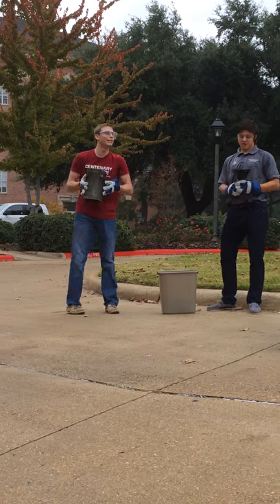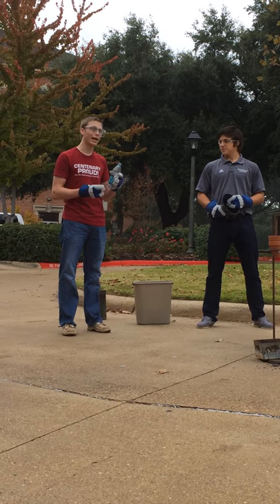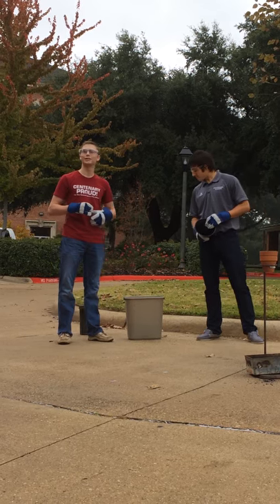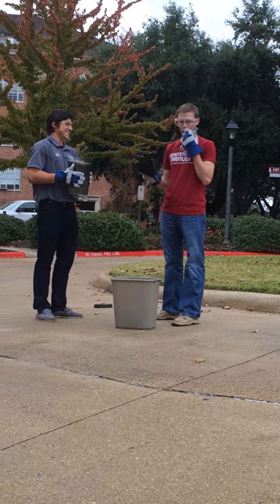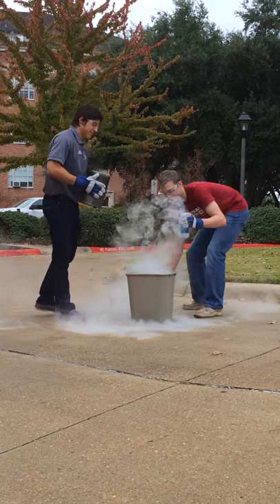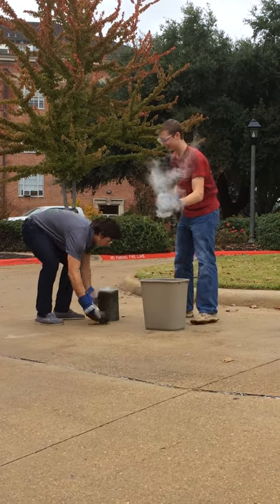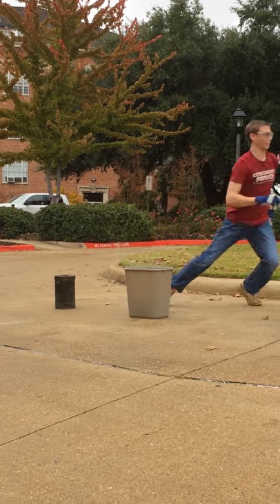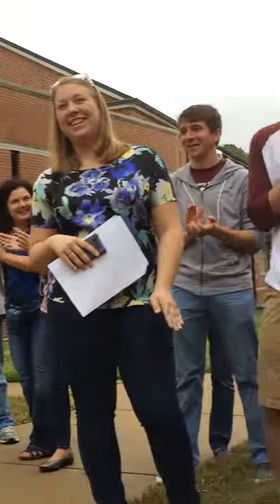Liquid Nitrogen Bomb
Liquid nitrogen expands to produce a lot of pressure in a sealed drinking bottle.